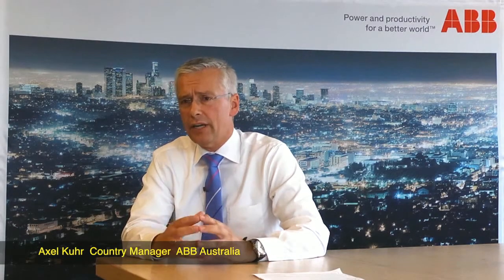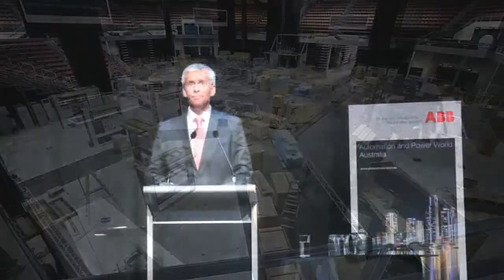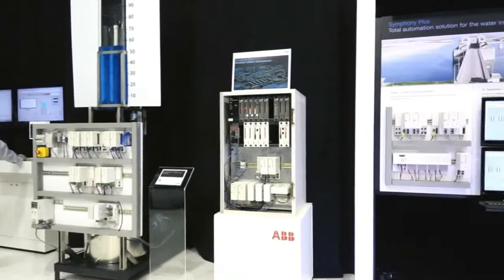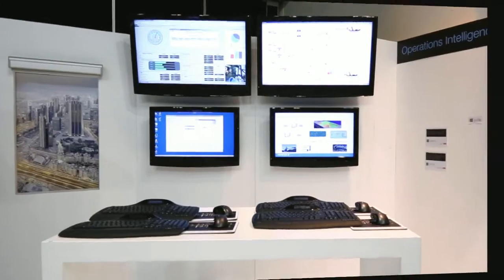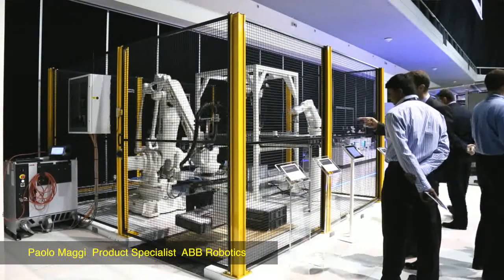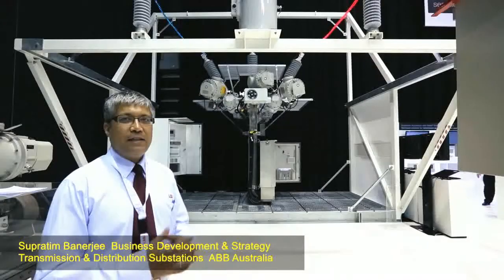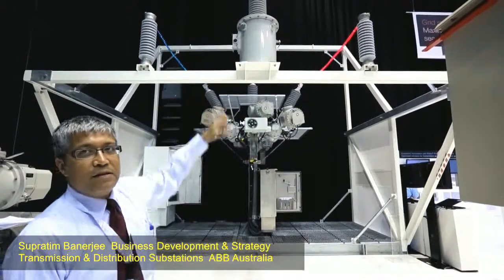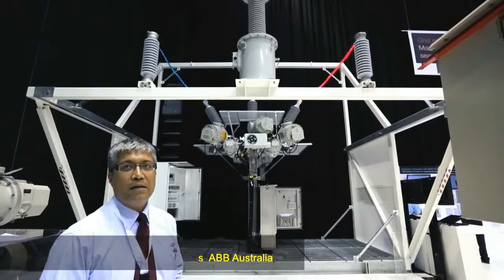ABB Automation & Power World Australia video highlights!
Two days of ABB's Automation & Power World Australia event condensed into four minutes of video highlights!!!